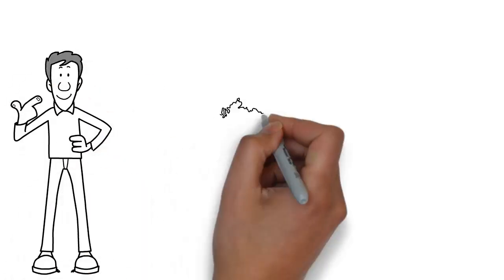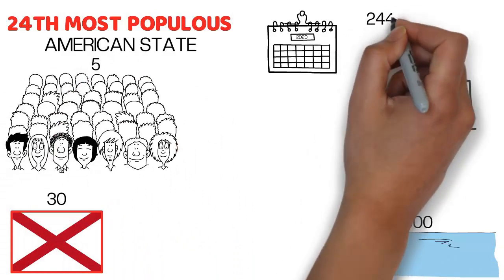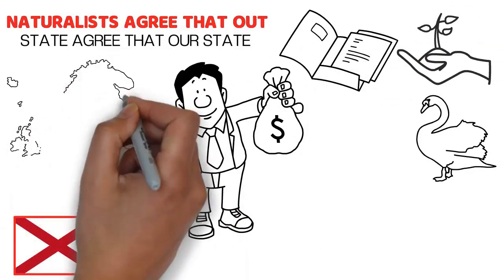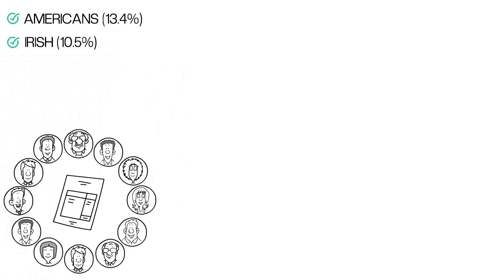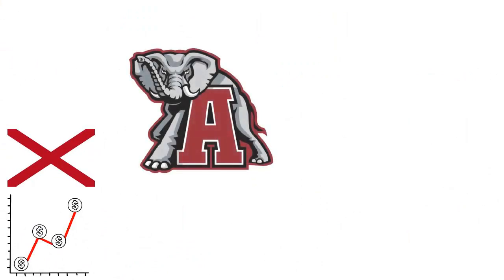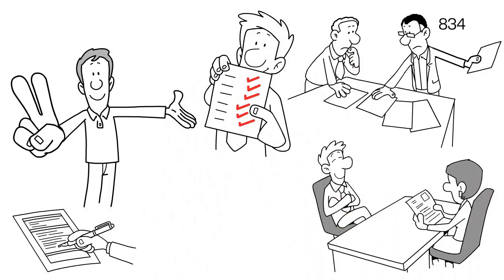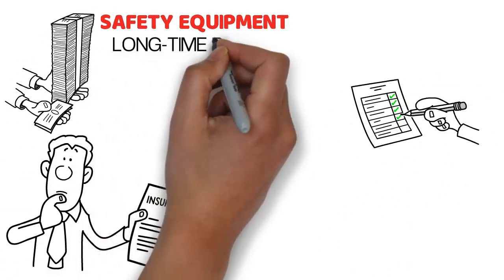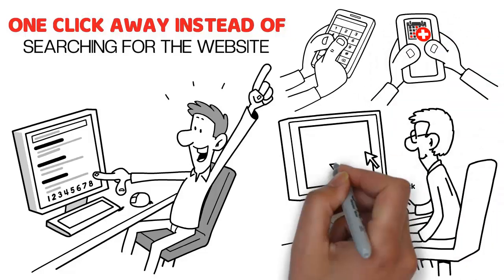State of the Art- Alabama " The Heart of Dixie" Insurance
Please avoid methods of copying or duplicating the content, and help us support anti-piracy measures in every possible way.
ANTI-PIRACY WARNING *** This content is copyright to PMilly Endurance. Legal action will be taken against those who violate the copyright of the following material presented.